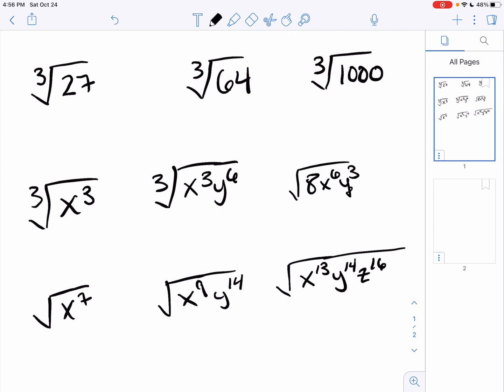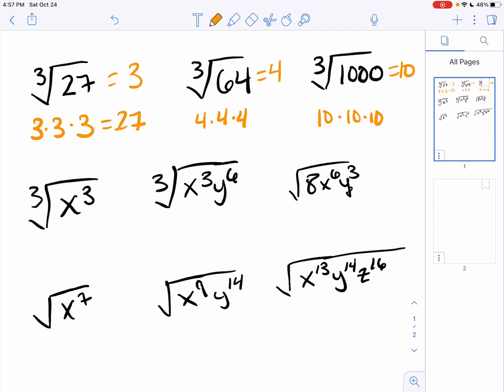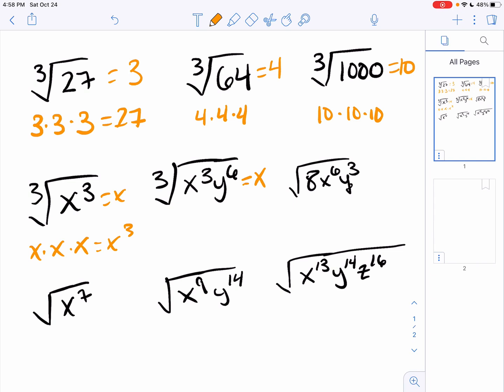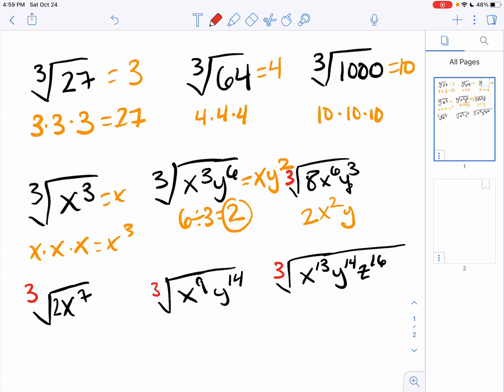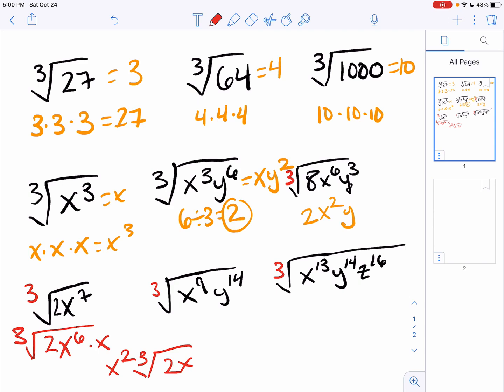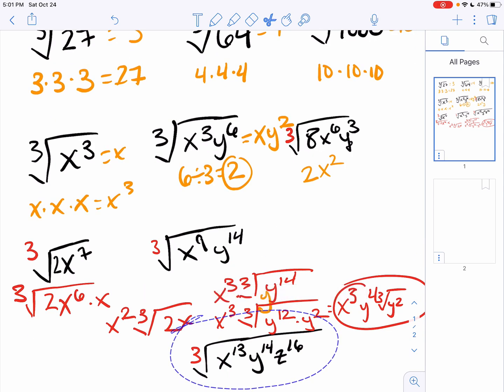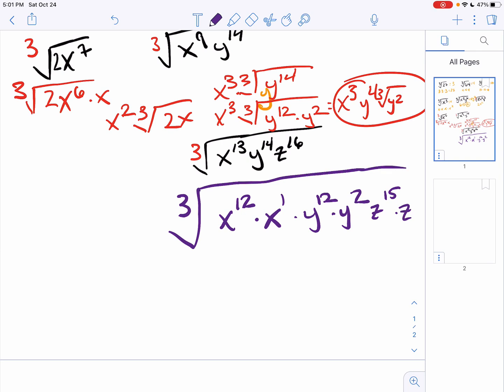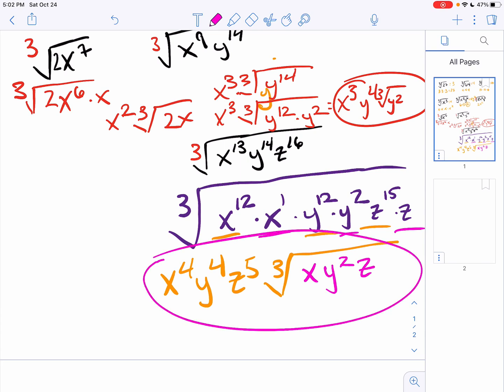Simplifying Cubed Roots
This review video gives a brief overview of how to simplify cube roots and includes variables.